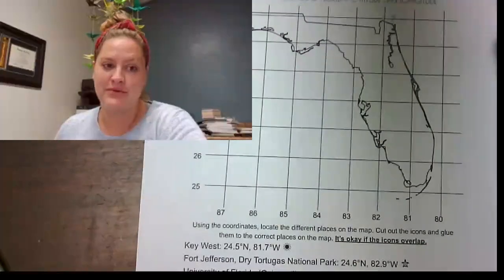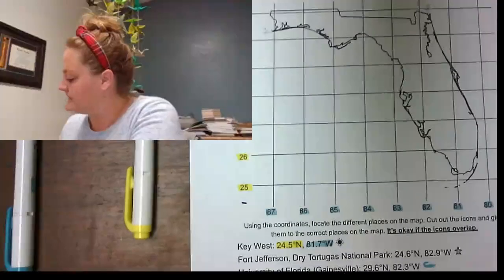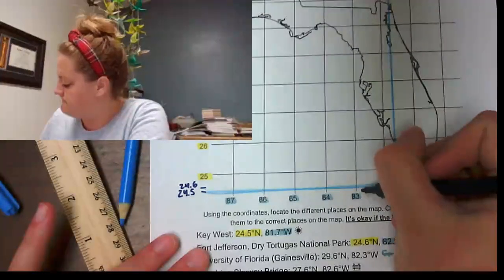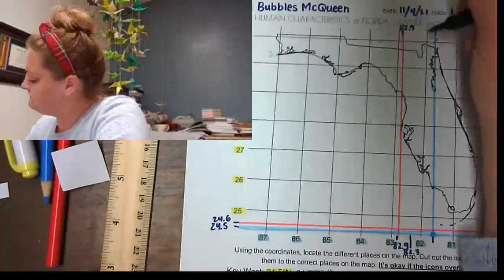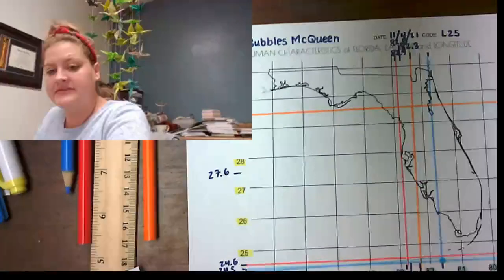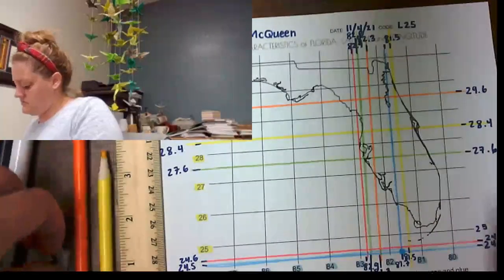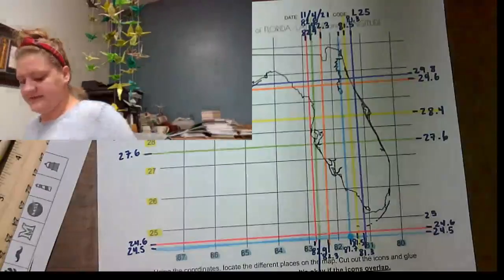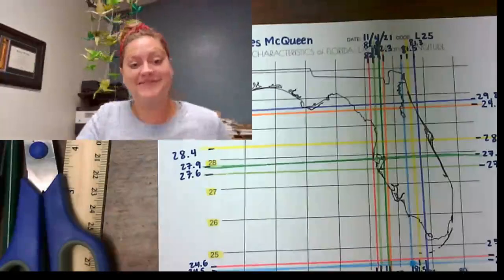How to Get Started on Your Florida Latitude and Longitude Project